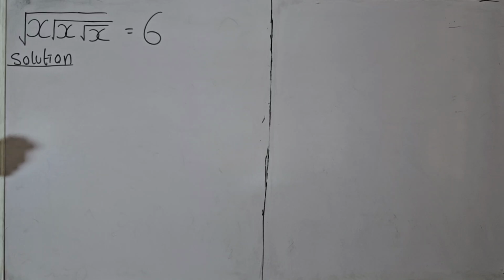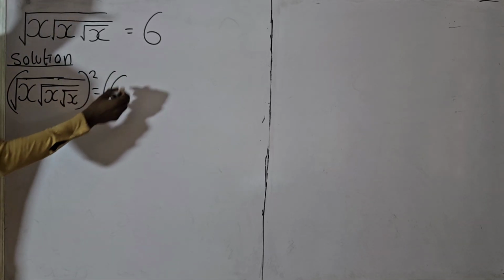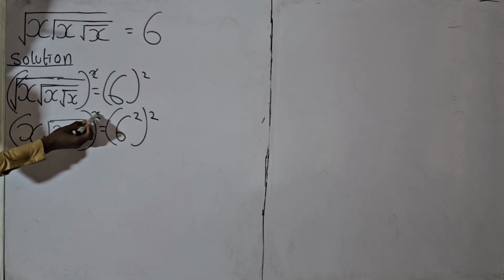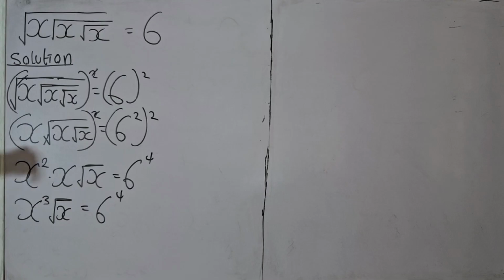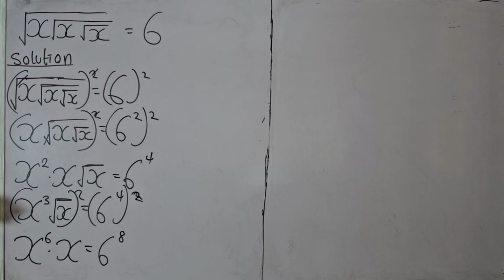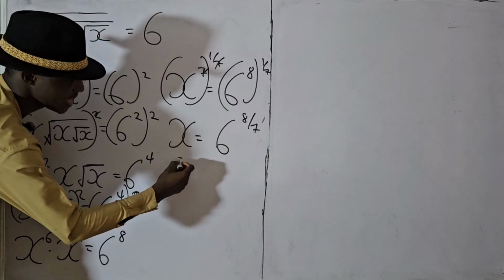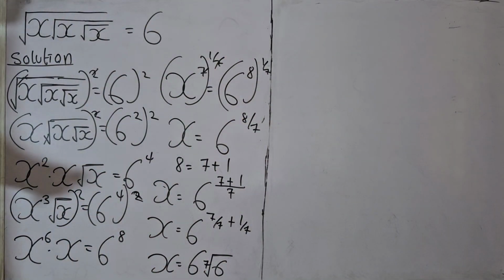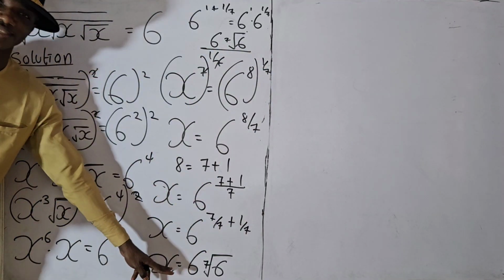Can You Solve This Nested Radical Equation | A Tricky Math Challenge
At first glance, the repeated square roots make this equation look complicated. However, with the right approach, the expression can be rewritten using indices and solved systematically.

In this lesson, we break down the nested radicals step by step and show how to find the value of x without getting confused by the repeated square roots.

You'll learn:

How to convert nested radicals into fractional indices.

How to simplify expressions involving powers.

How to solve equations containing repeated square roots.

A clear method for handling seemingly complicated radical equations.